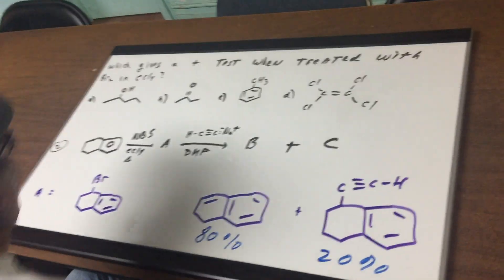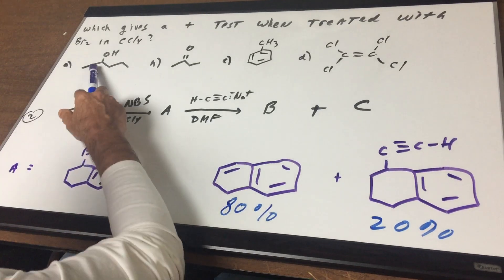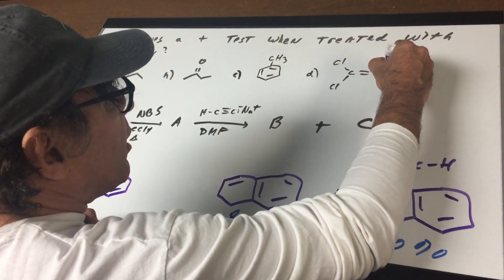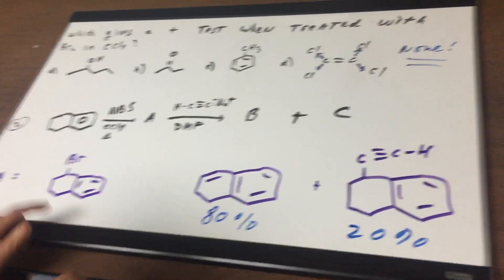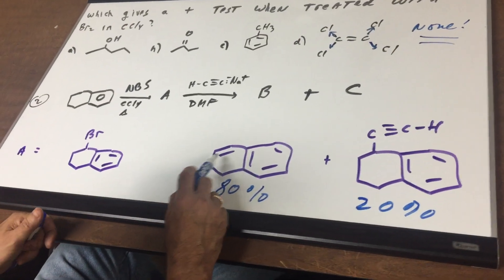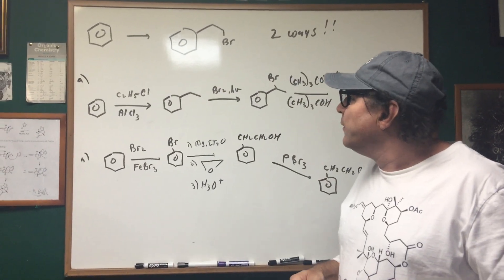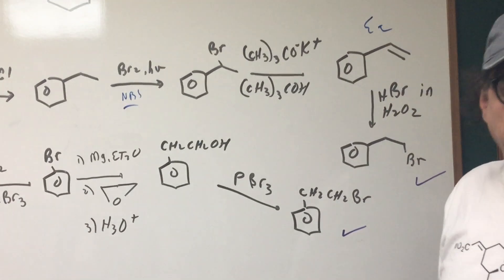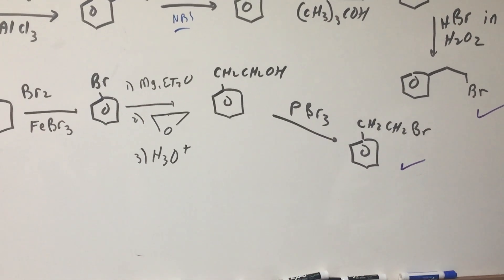Chemical Test for Alkenes - Orgoman - Dr. Romano | DAT Destroyer- Organic Chemistry